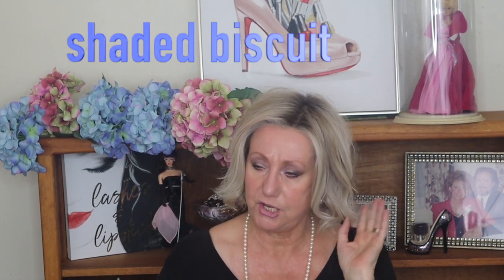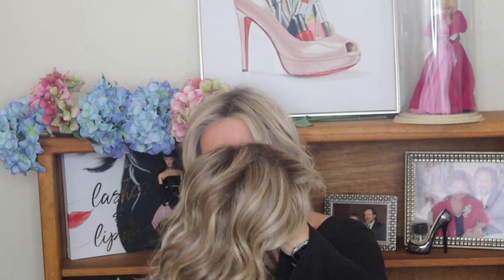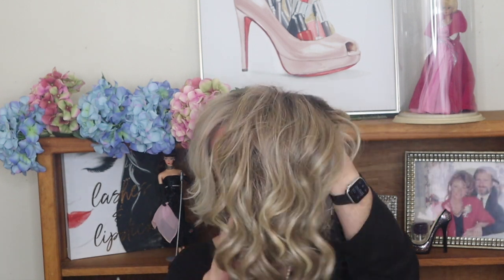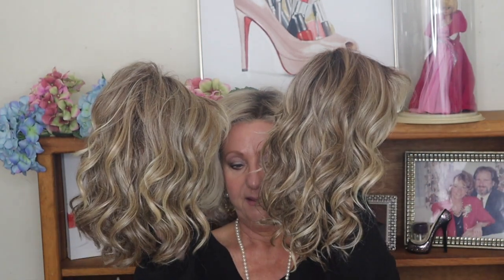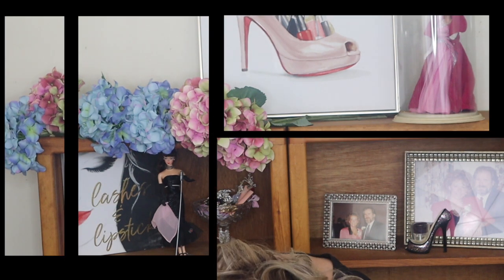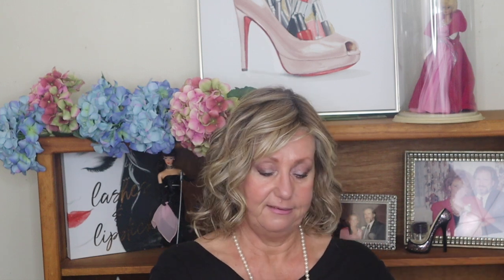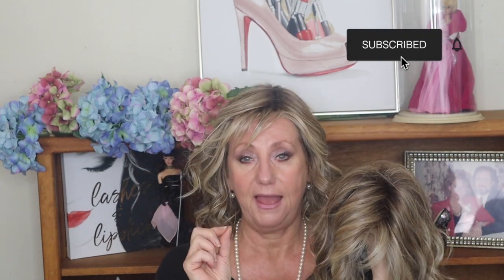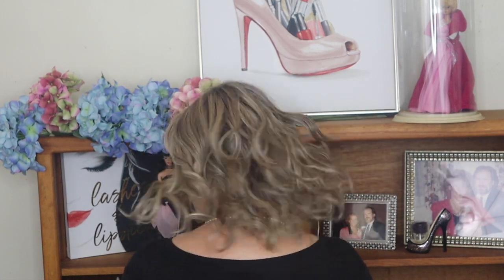Raquel Welch Editors Pick Elite Wig Comparison | Monika's Beauty & Lifestyle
In this video I compare my original Raquel Welch Editors Pick to the new Raquel Welch  Editors Pick Elite Versions. My thoughts about them and  any differences between them.

Raquel Welch Editors Pick- Original
Sheer Indulgence™Temple-To-Temple Sheer Lace FrontMonofilament TopMemory Cap® II BaseVelvet-Lined Ear TabsVelvet-Lined NapeTru2Life Heat-Styleable Synthetic Hair
Cap Size: Average, Large
Front: 4½”
Crown: 10¼”
Sides: 9¼”
Back: 9¼”
Nape: 6½”
Weight: 3.25 oz
Raquel Welch Editors Pick Elite:
Sheer Indulgence™Temple-To-Temple Sheer Lace FrontMonofilament Top100% Hand-Tied BaseTru2Life Heat Styleable Synthetic Hair
Cap Size: Average
Front: 4½”
Crown: 10”
Sides: 8”
Back: 9”
Nape: 6½”
Weight: 3.75 oz

👠 Products Mentioned 👠

 💇Monika's wig measurements:
22" Circumference
9" Front hairline to chin
11.5" Forehead ear to ear
12.5" Forehead to nape
5" Chin to collarbone
Height 5'6"
Large boned